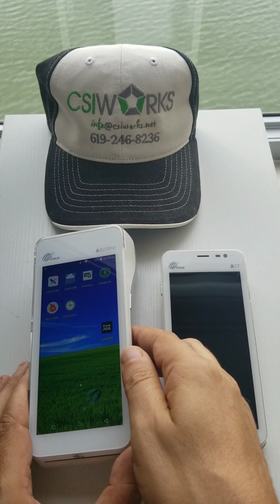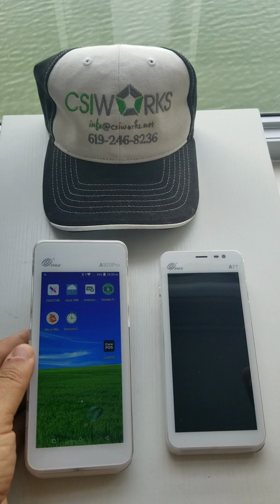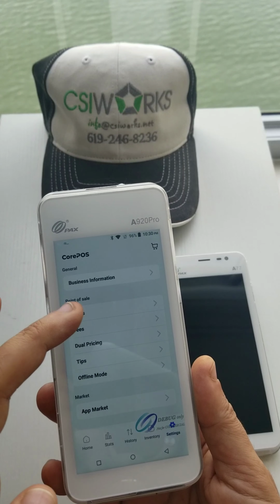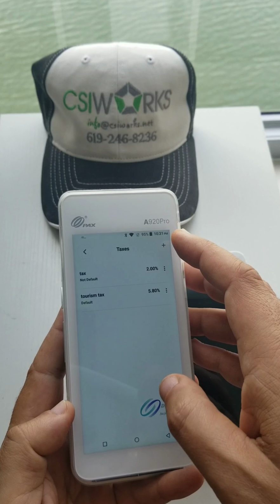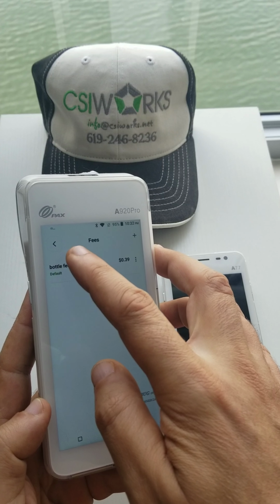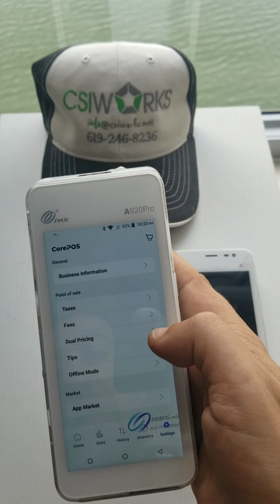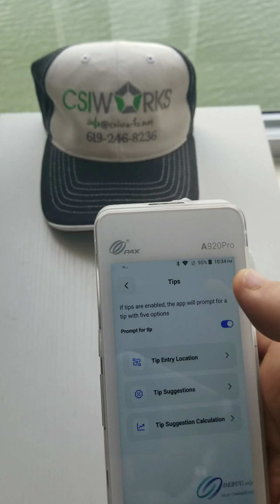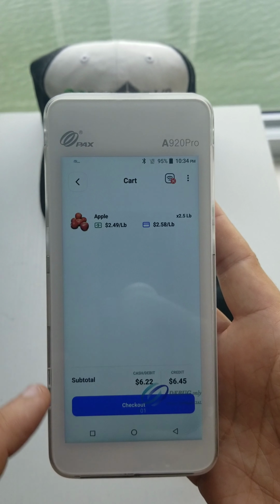CorePOS by CSI Works on Pax A920Pro.